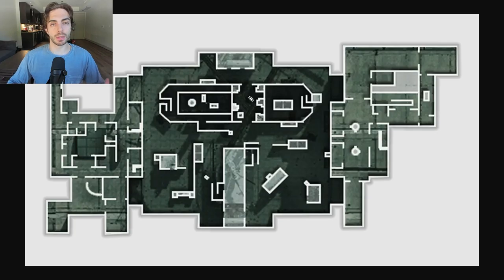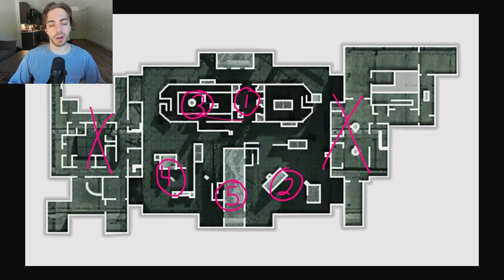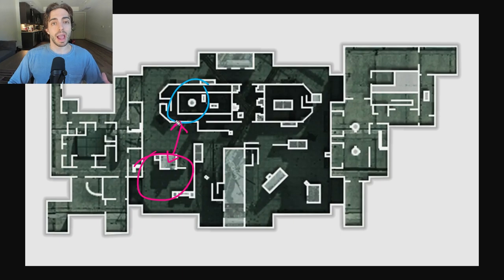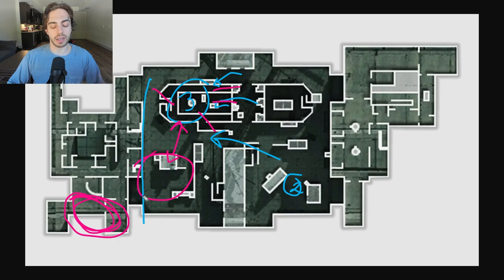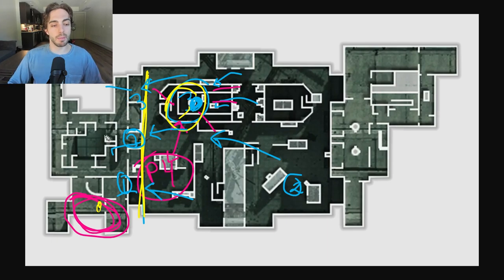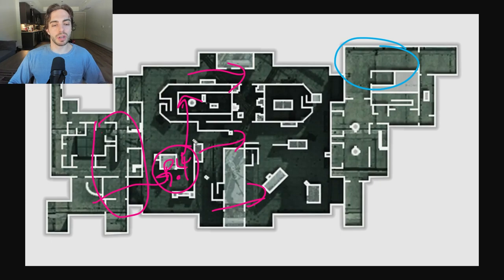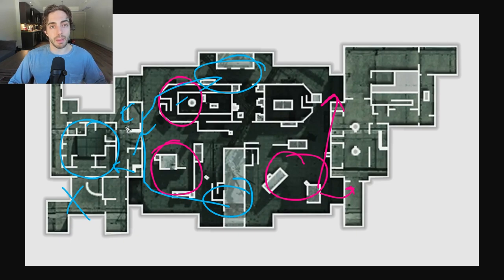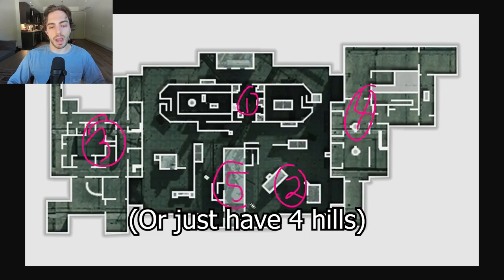MW3 HIGHRISE Hardpoint Theorycraft (CDL Pro Strategy)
Theorycrafting MW3 Highrise HP with early (probably too early) thoughts of mine from CoD Next gameplay.